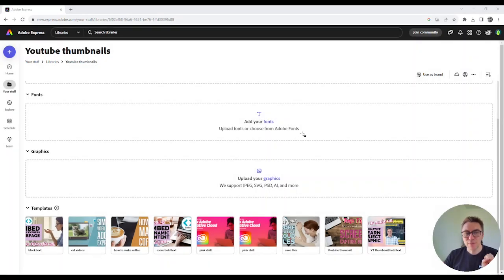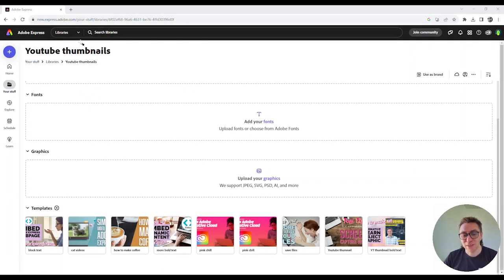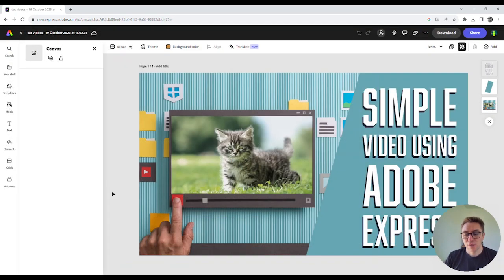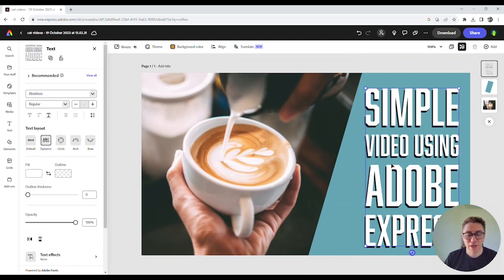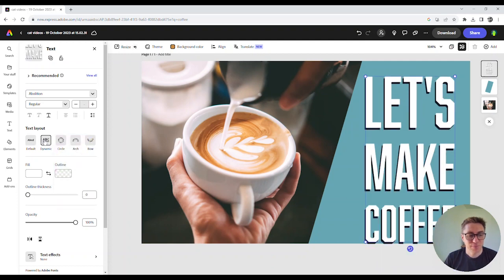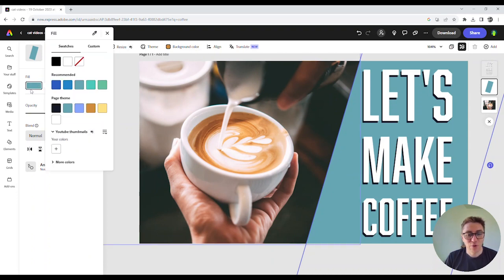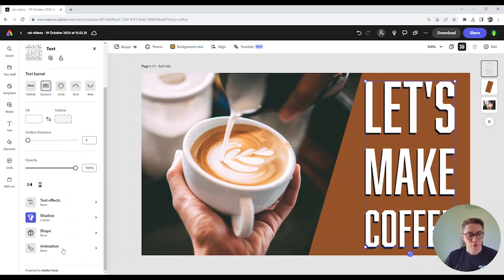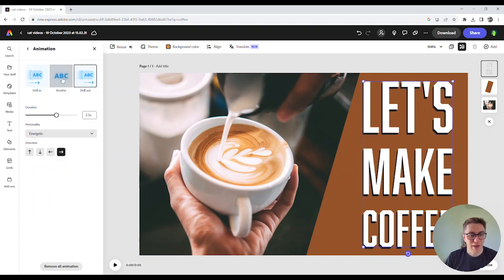Create an animated intro graphic using Adobe Express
In this video you'll learn how to make a short animated graphic to introduce your video. You can also use this graphic as a thumnail preview image.